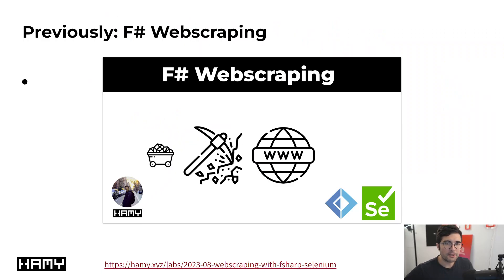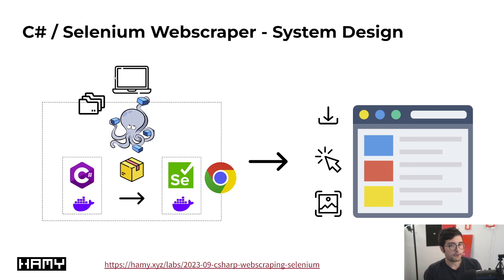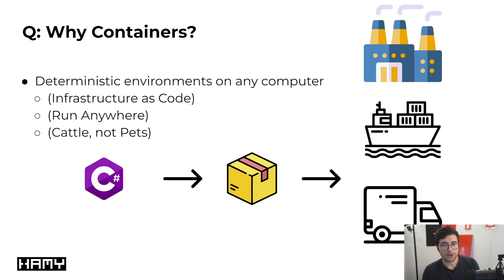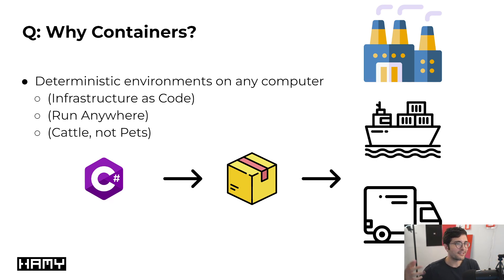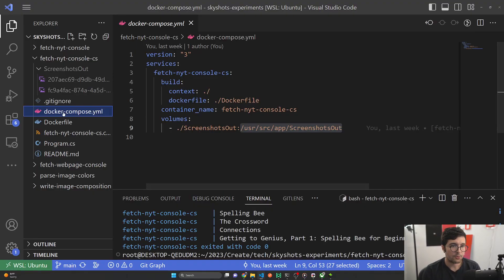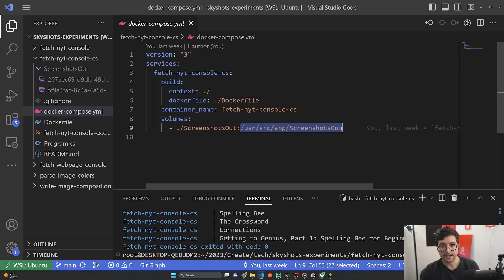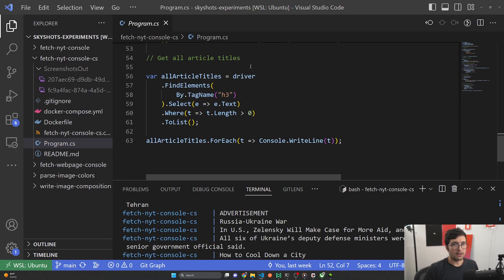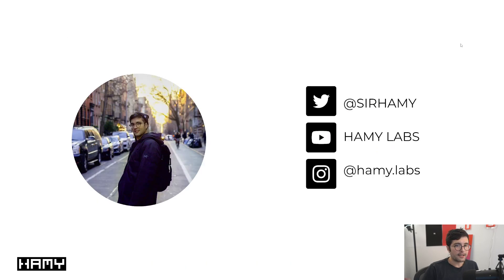Containerized Webscraping with C# and Selenium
In this video we dive into C# Webscraping using Selenium. We talk about how to drive web browsers with Selenium to download web pages, find elements, and create interactions like clicks using C#. We also talk about how to containerize all these dependences to build robust systems using Infrastructure as Code.

Chapters

01:38 - Solution Overview
04:10 - Containerization Infrastructure
09:50 - Webscraping with C#

About me: I'm Hamilton - Technologist / Tinypreneur. I build Simple Scalable Systems for effective product / business / creation cycles.

# Support